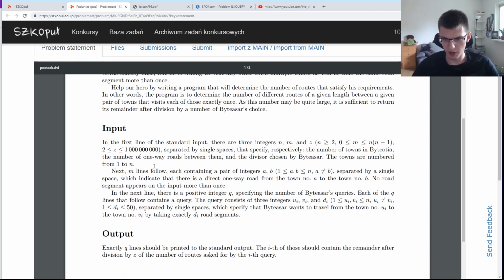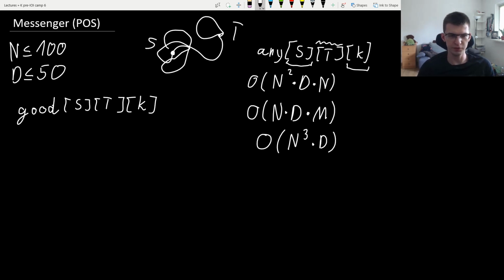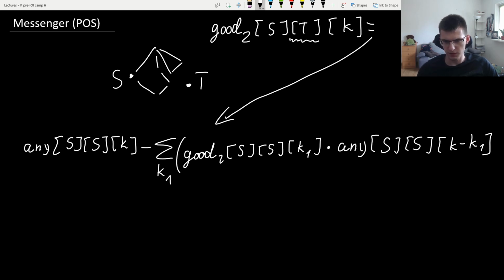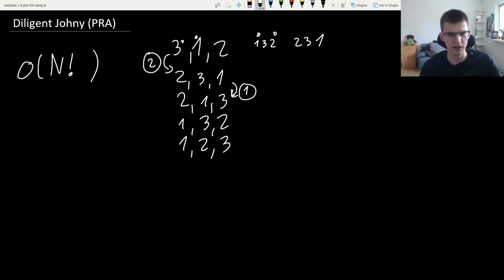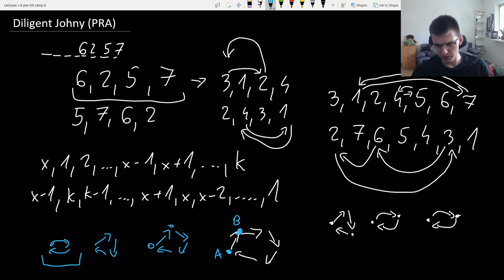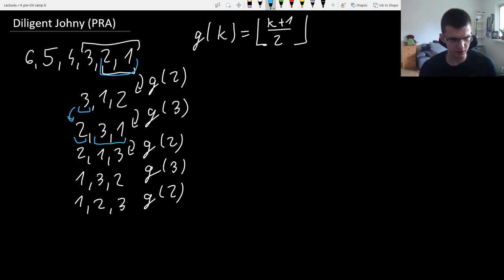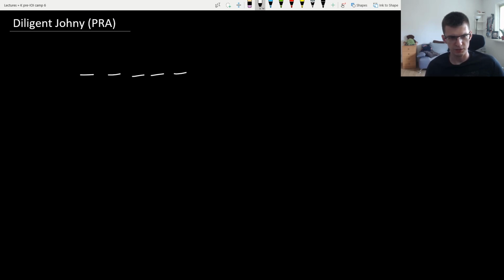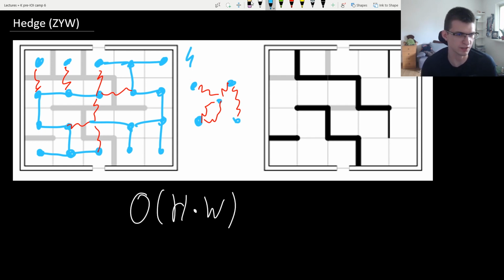POI 23 Day 1 analysis | IOI preparation #2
I will describe solutions of problems from Polish Olympiad in Informatics 23 day 1.
(click English flag in top-right corner)

- Youtube channel 1 (mainly short videos)

I’m Kamil Dębowski, better known as Errichto. I compete in and organize programming competitions. I make educational streams on Youtube and Twitch. I'm a finalist of ACM-ICPC, Topcoder Open, Facebook Hacker Cup and Google Code Jam. I got a second place in Google Code Jam 2018. I am/was nutella in Codeforces and target in Topcoder.